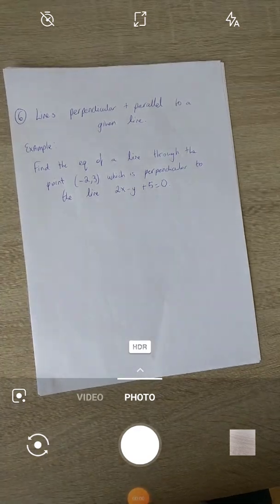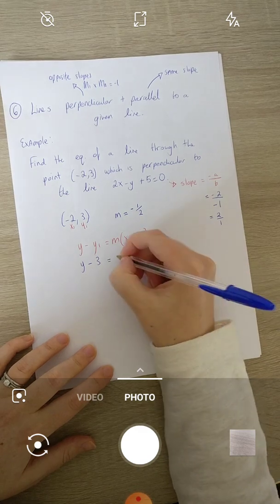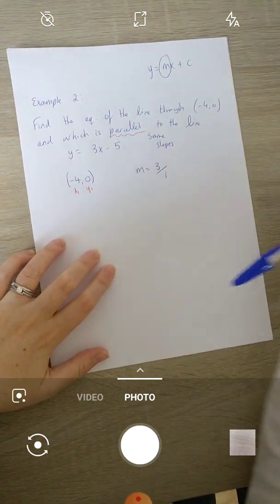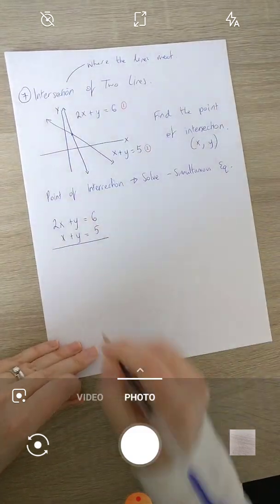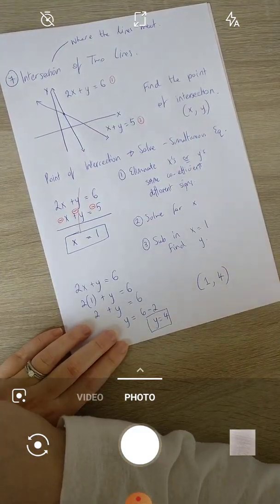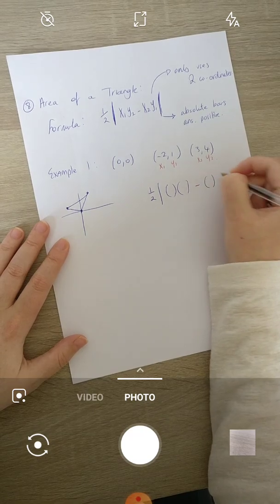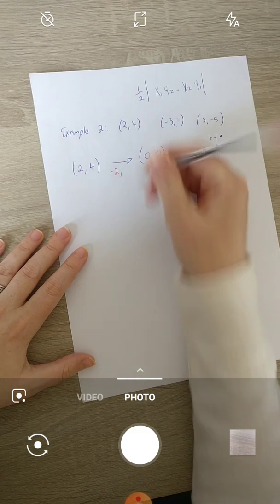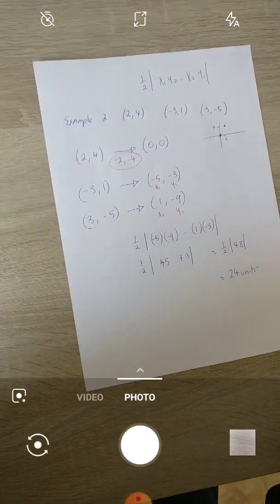LC Co Ordinate Geometry of the Line(3)